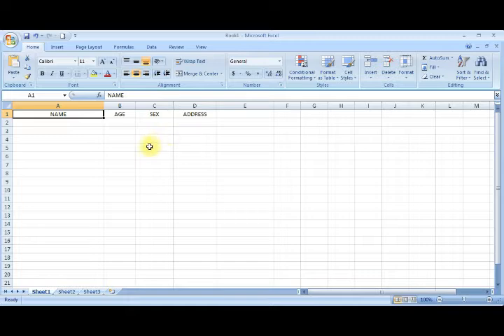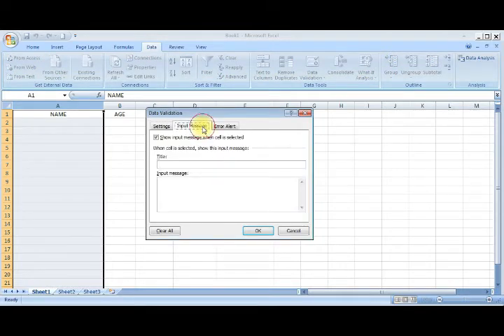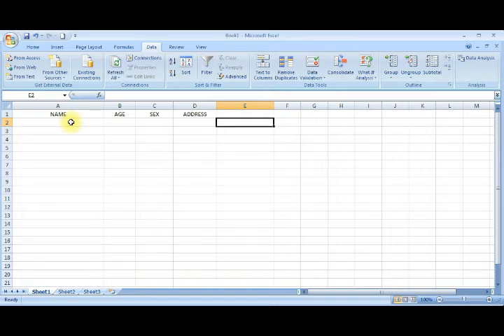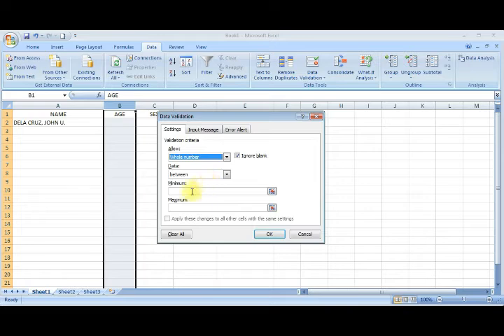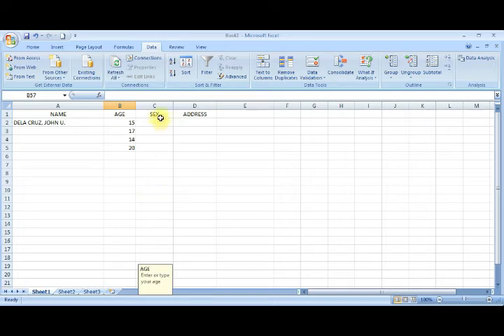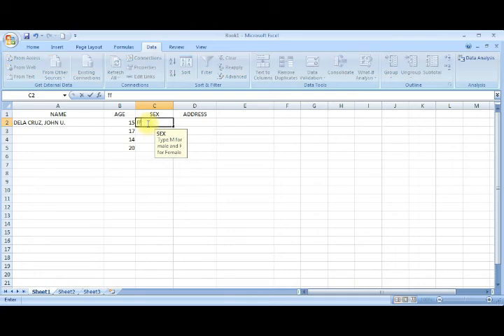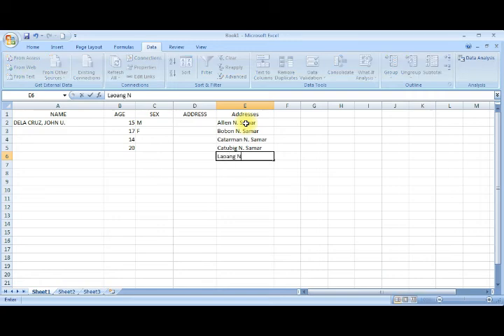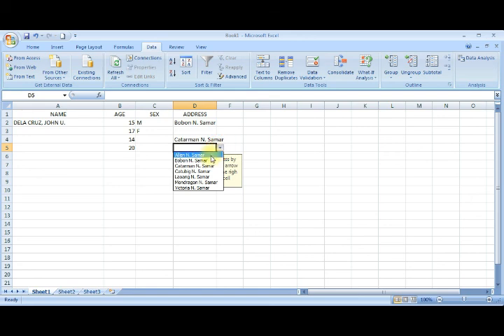MS Excel Data Validation 2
This video presentation was made and uploaded for my grade 8 computer students only